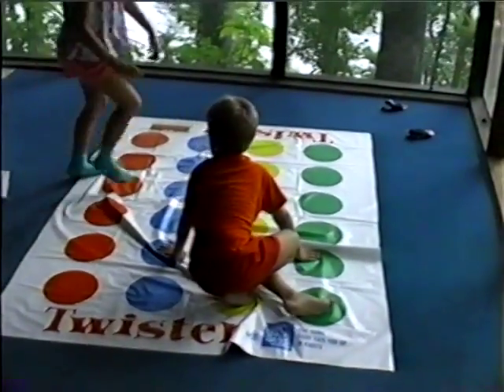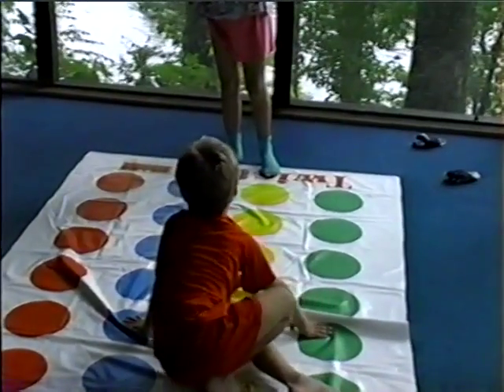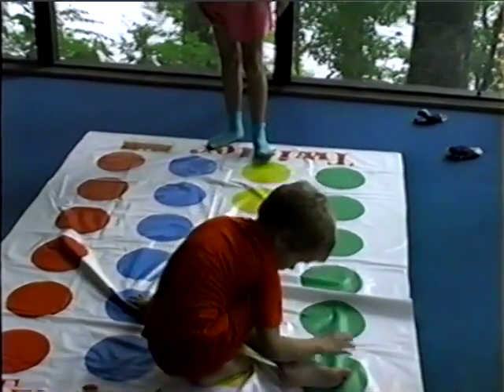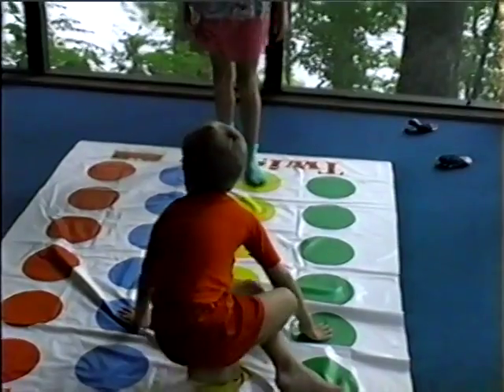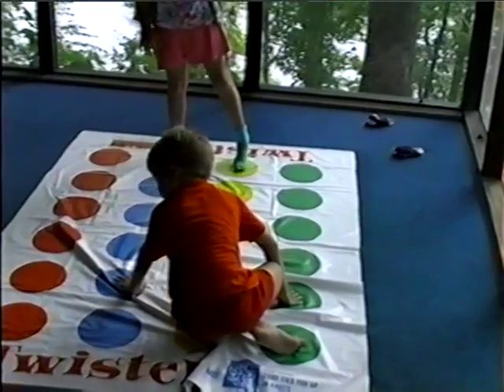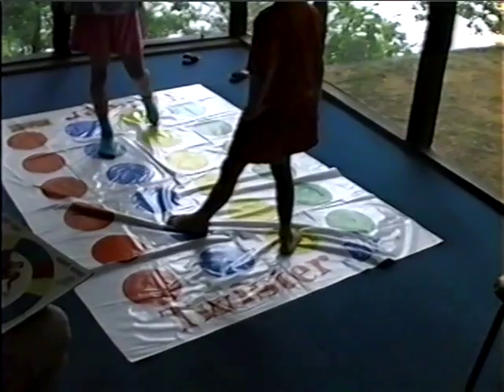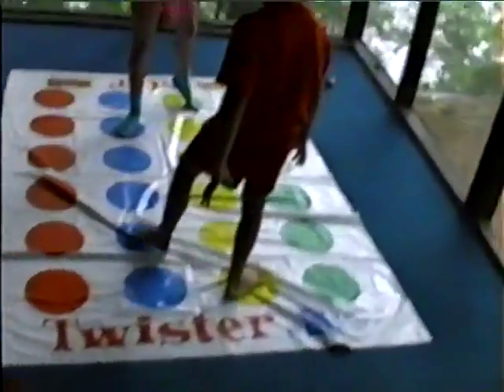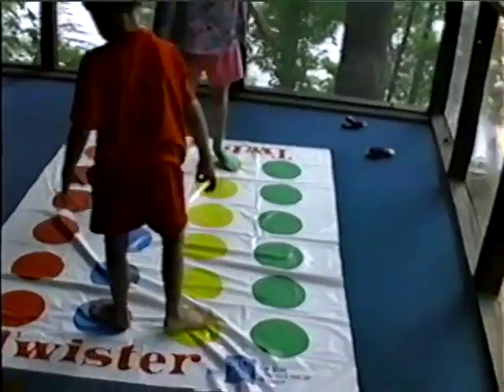Abby & Sam - Twister Highlights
Abby and Sam attempt to identify colors and distinguish between left and right.